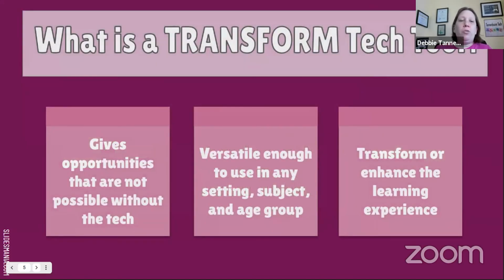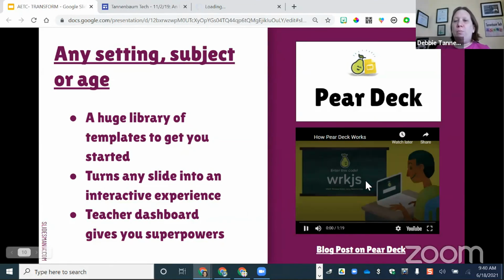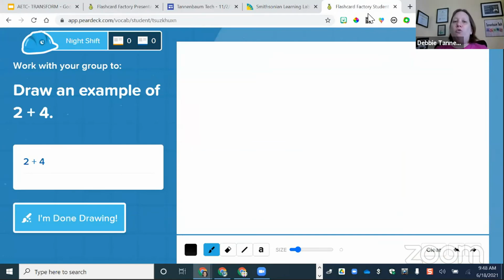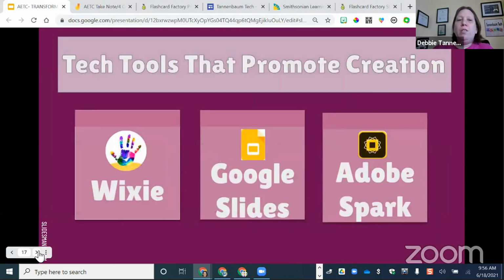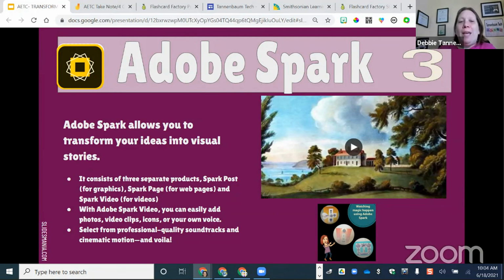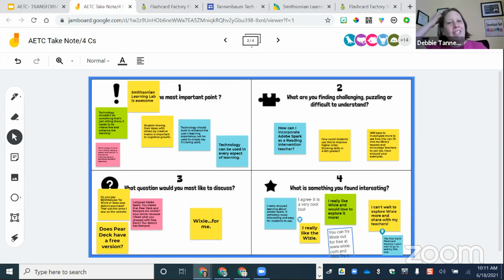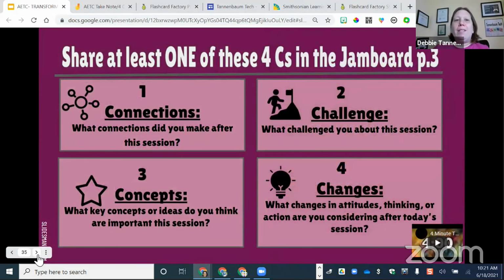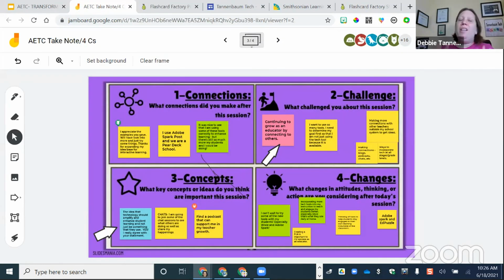AETC 2021 Session 533 TRANSFORM Using Techy Notes to Make Learning Sticky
Today’s technology offers all of us many opportunities to learn and grow. This presentation focuses on three ways you can create techy notes to make learning sticky for both your students as well as yourself. First, learn about the “TRANSFORM TOP TECH TOOLS” that offer your students new and innovative opportunities to engage in learning. Next, discover ways to use these tech tools to focus on the creation and promote student agency. Last, empower yourself with tech tools that make your learning sticky as well.
Presenter Debbie Tannenbaum,